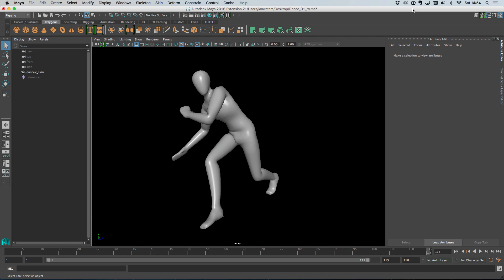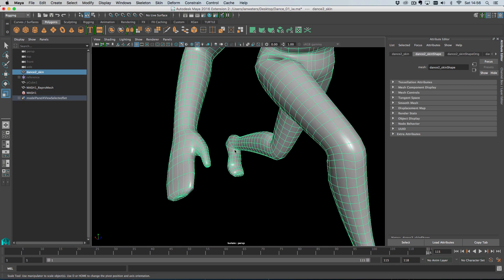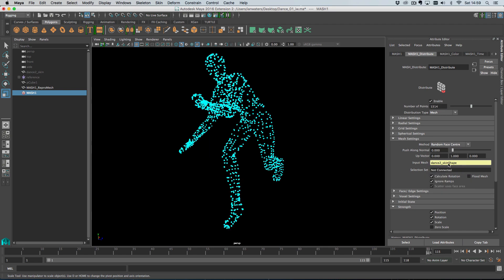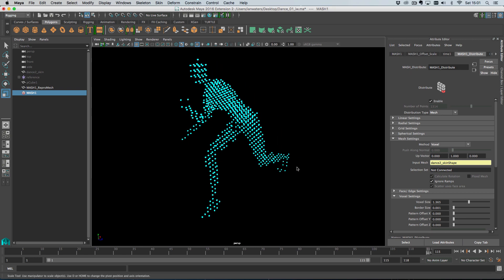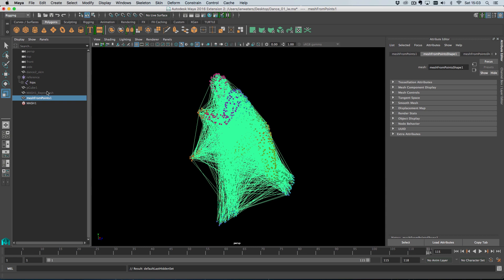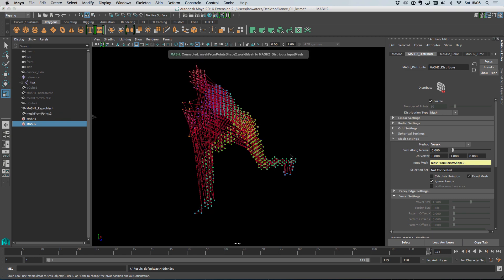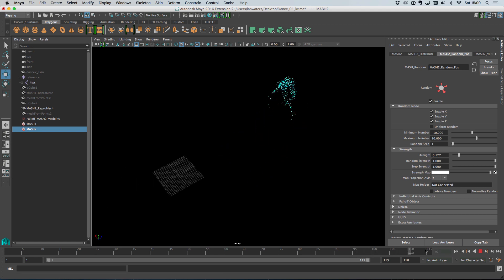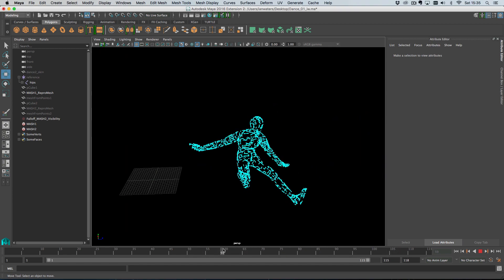Maya 2016 Ext 2 Tutorial - Mesh scattering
This video looks at the various different distribution methods you can use in MASH to place points on surfaces:
Scattering
Face, Edge, Vertex placement
Voxel placement
Component placement
Volume placement with skinned objects.
MASH is part of the 2016 Ext 2 Motion Graphics Toolkit.